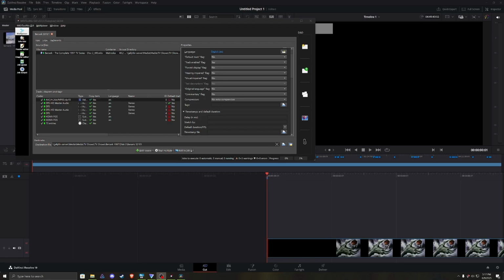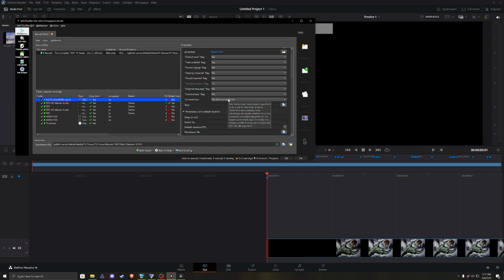MKVToolNix Easy Tutorial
Quick and easy MKVToolNix Tutorial using chapters instead of time stamps.
Makes a better experience of your home media server by turning it into episodes instead of one long form video.